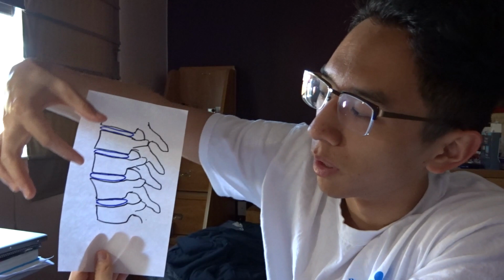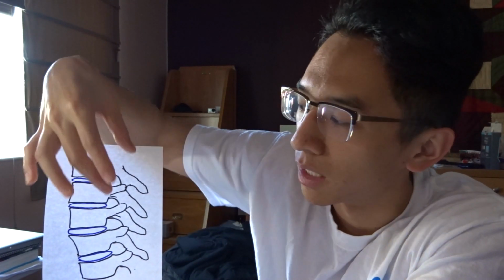Life of A PT Student [EP.43 NEW SEMESTER, SAME GRIND]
Join me on my journey in becoming a physical therapist! I am currently a second year physical therapy student.

Songs:
Atmosphere- Always Coming Back Home To You

Special thanks to Eden for digitalizing my logo.